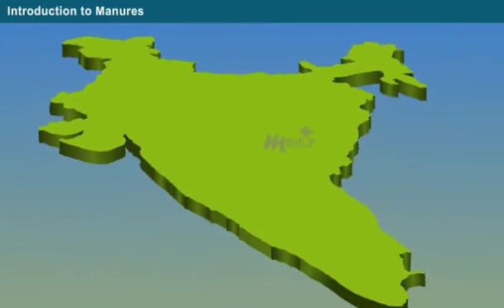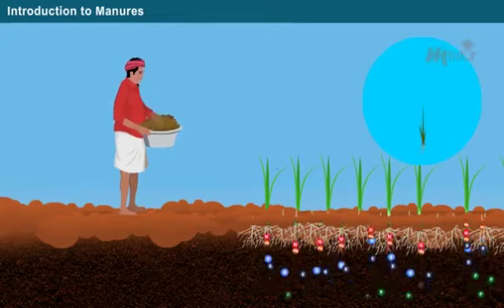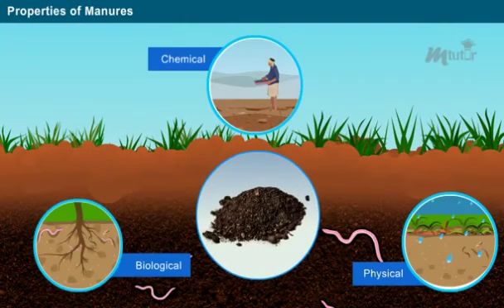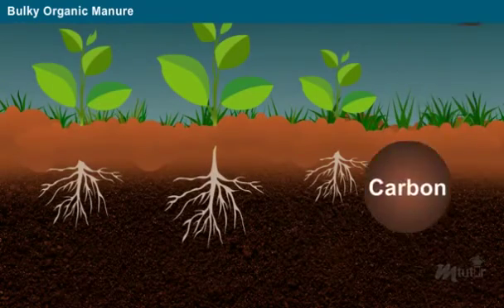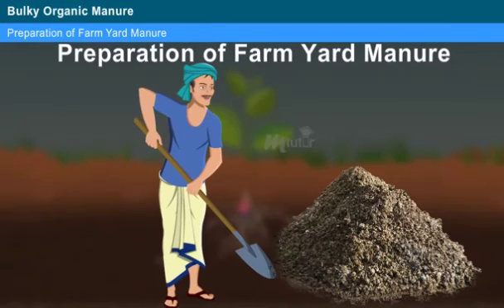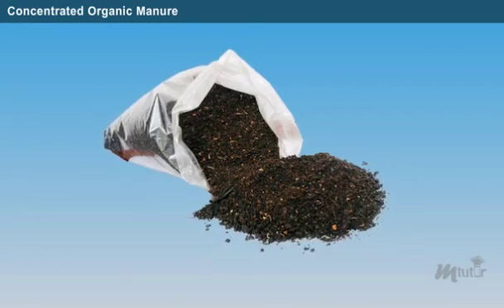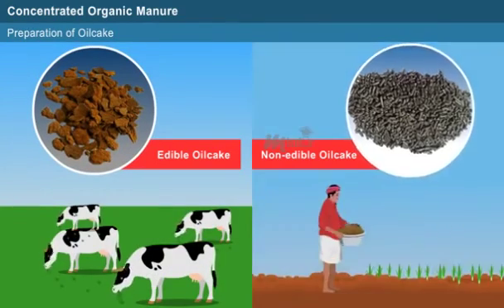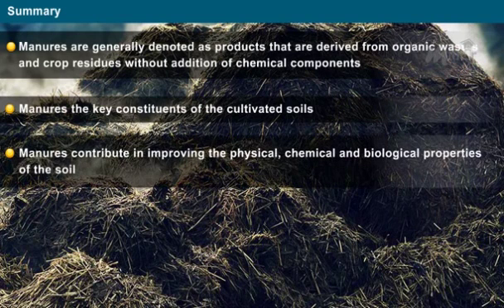Manures - properties and methods of preparation